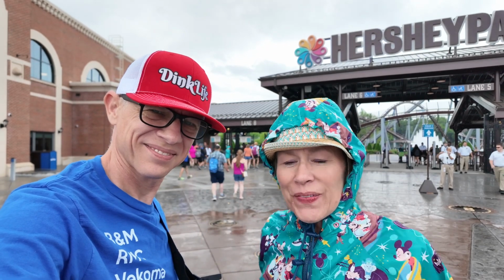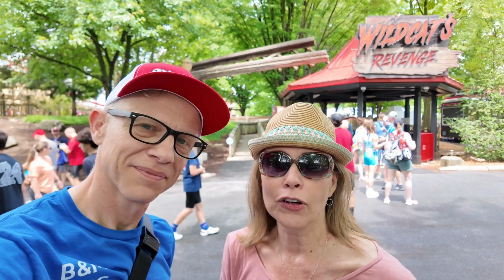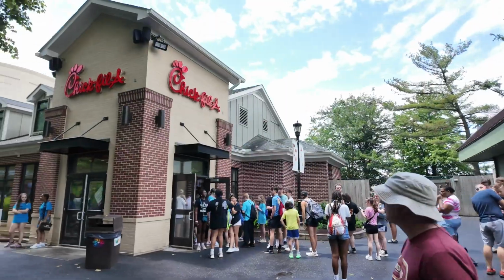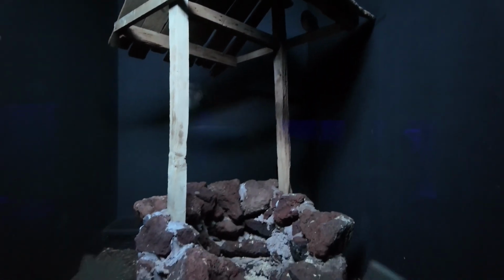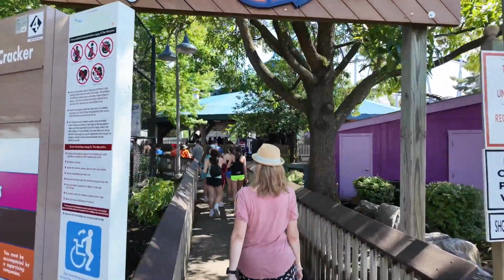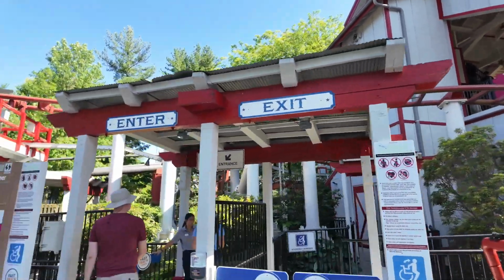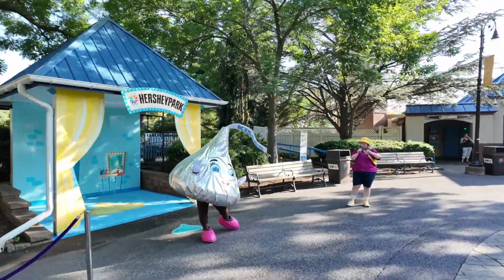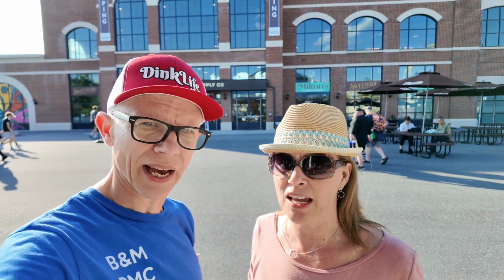Sunshine and Chocolate Delights: Our 2024 Hersheypark Journey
Hersheypark, originally known as Hershey Park until 1970, is a family theme park in Hershey, Pennsylvania, about 15 miles east of Harrisburg and 95 miles west of Philadelphia. Founded in 1906 by Milton S. Hershey for the employees of the Hershey Chocolate Company, the park is privately owned by Hershey Entertainment and Resorts Company and has received several awards, including the Applause Award. Hersheypark introduced its first roller coaster, the Wild Cat, in 1923, and underwent significant redevelopment in 1970, which included new rides and its renaming. The 1970s saw the addition of the SooperDooperLooper and the Kissing Tower, and the park continued to expand rapidly from the mid-1980s. By 2020, it featured 76 rides and attractions, including a zoo and the "Boardwalk at Hersheypark" water park. Adjacent to the park is Hershey's Chocolate World, which offers shops, restaurants, and a chocolate-themed tour ride. Before the COVID-19 pandemic, Hersheypark averaged over 3.3 million visitors annually, making it the most visited theme park in Pennsylvania and the ninth most visited in North America.

Video Chapters
00:00 - Start
01:17 - Wildcat’s Revenge
02:50 - Wildcat’s Revenge
03:57 - Laff Trakk
04:36 - Laff Trakk Review
05:11 - Lightening Racer
06:04 - Lightening Racer Review
07:37 - Reese’s Cupfusion
09:19 - ZooAmerica
13:12 - Kissing Tower
14:02 - Coal Cracker
14:27 - Coal Cracker Review
15:26 - SooperDooperLooper
15:52 - SooperDooperLooper Review
17:01 - Sky Rush
17:35 - Sky Rush Review
18:19 - Storm Runner
18:55 - Storm Runner Review
19:52 - Fahrenheit
21:14 - Shopping
22:19 - Locker Cost
23:14 - Candymonium Review
24:18 - Final Thoughts

USEFUL LINKS
🛒Dinklife Merchandise